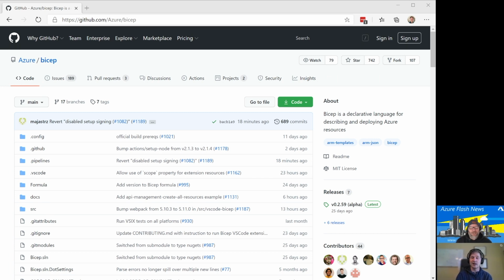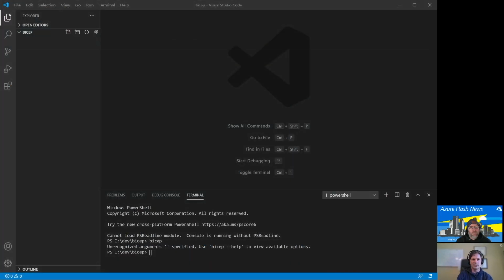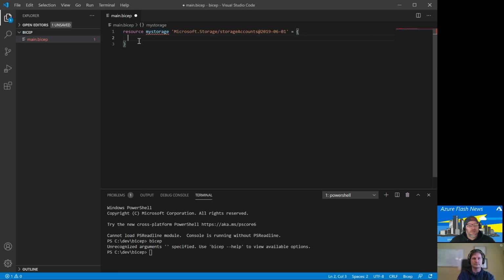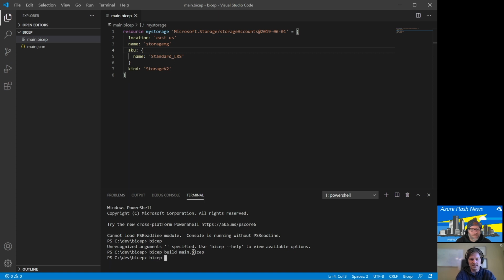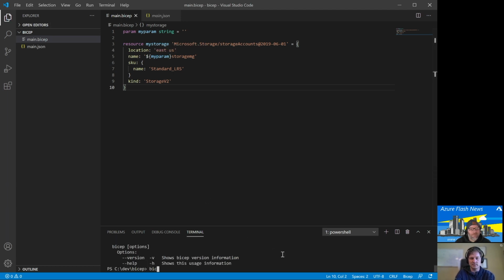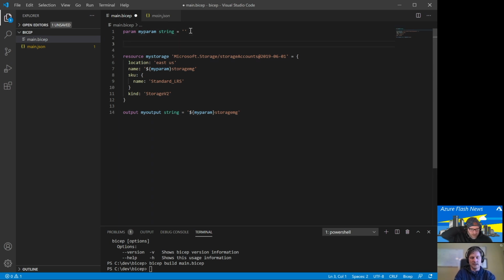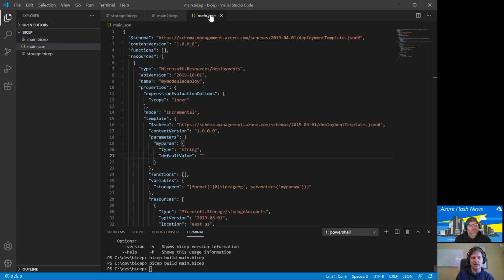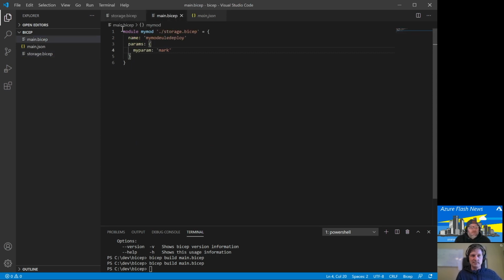AFN: Getting to know Bicep, a new DSL that make is easy to author ARM templates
Ever thought that Azure ARM templates are difficult to author?  Check out Bicep, the new Domain Specific Language that makes it easy to author ARM templates.  Using a concise syntax and awesome intellisense, you'll be writing full ARM templates in no time.  Mark does an extensive demo to help you get going.